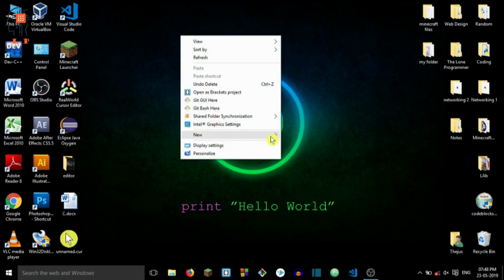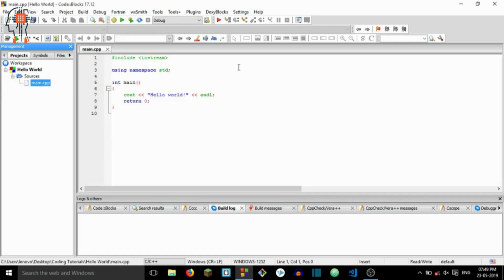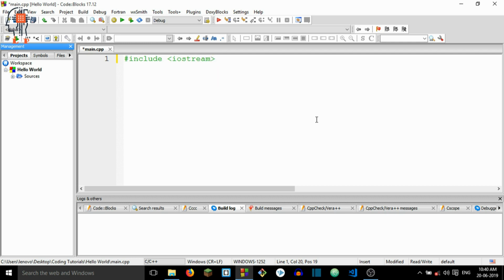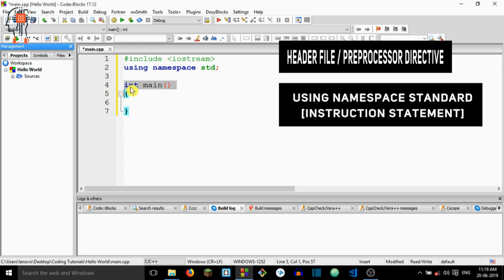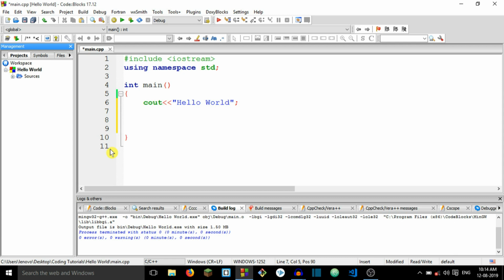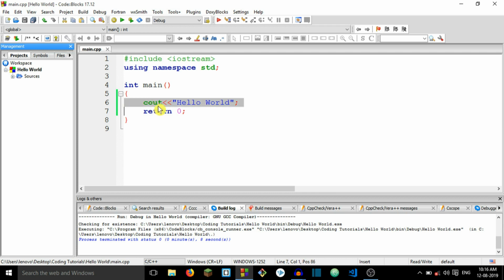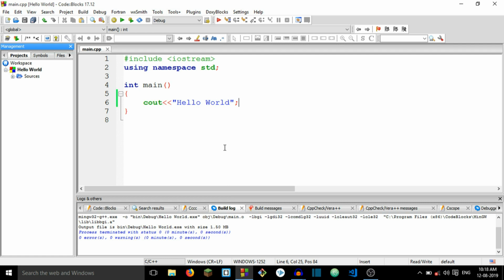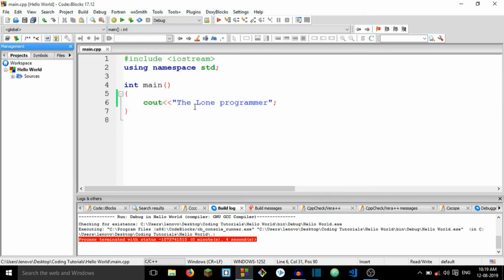Basic C++ structure and 'cout' manipulator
C++ Tutorial Series #1

Through this series we will discuss the art of programming in detail and will gain enough proficiency in C++ language.

Second and third vides will discuss about basic structure, cout and datatypes.